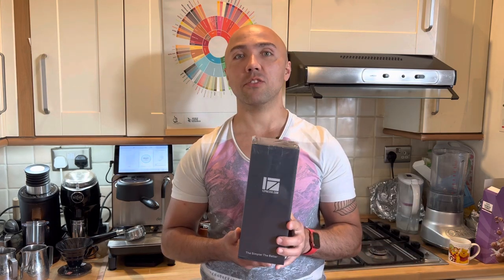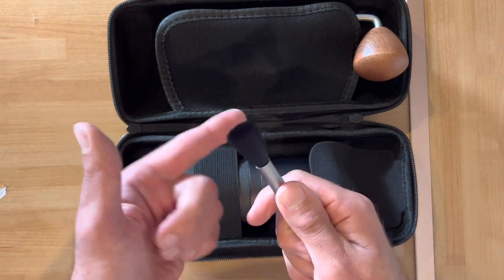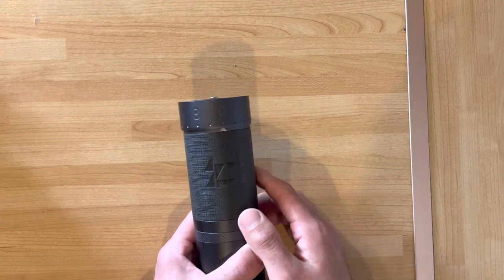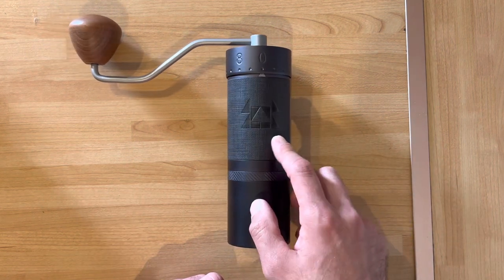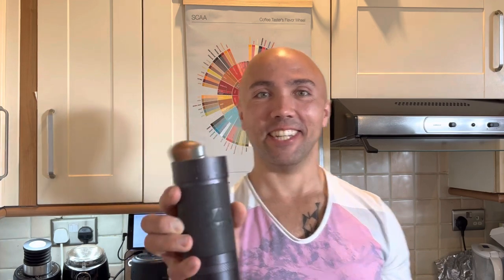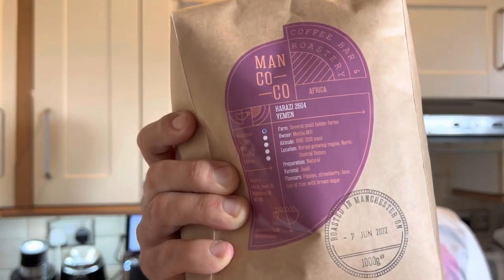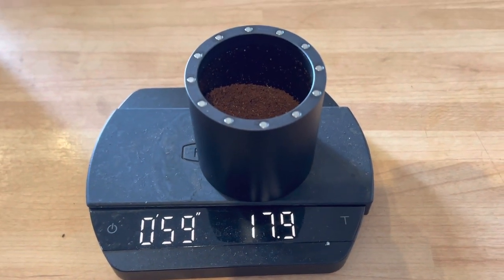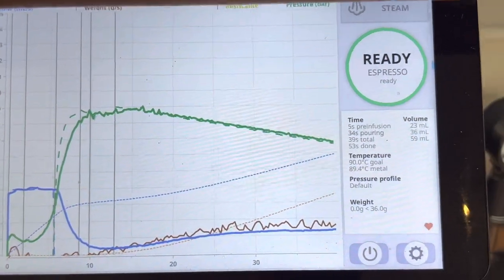1Zpresso J-Max is here! | Unboxing and first try.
J-Max

Espresso cups

Brewista Kettle

WDT needles

Normcore tamper

Normcore leveler